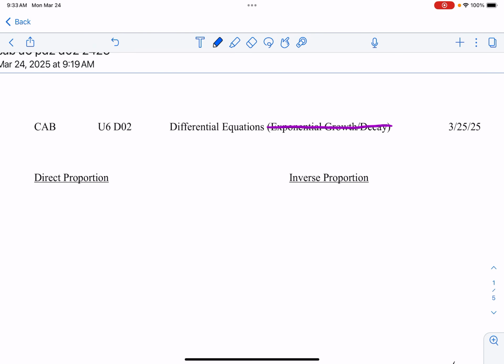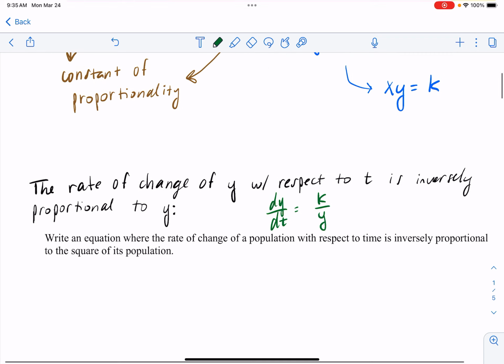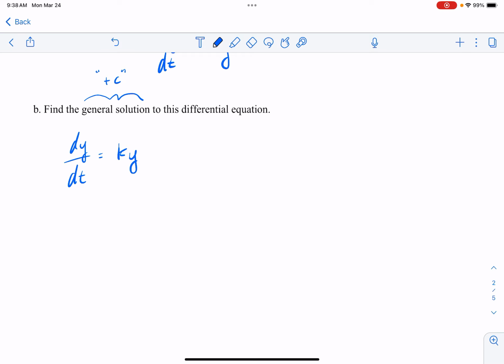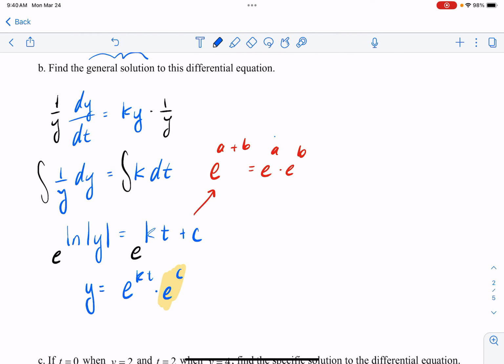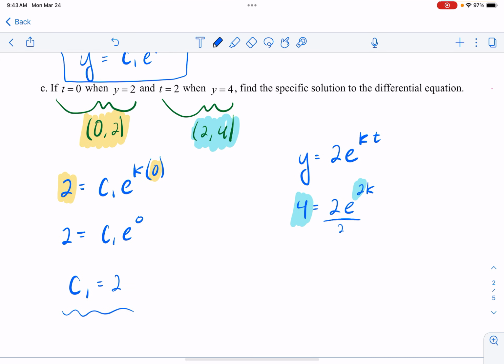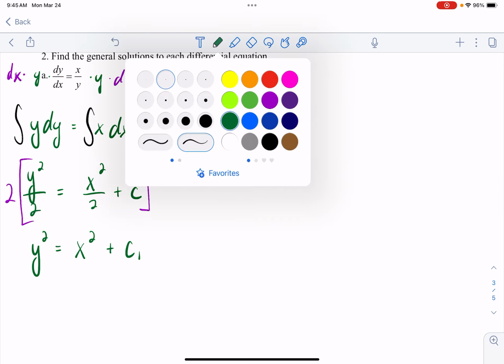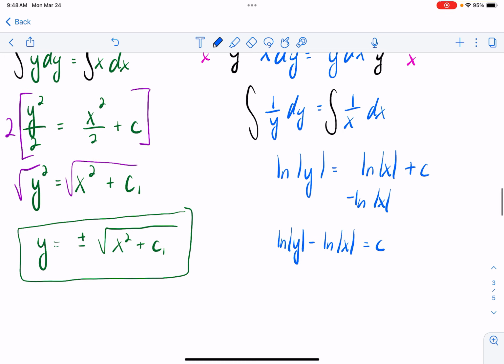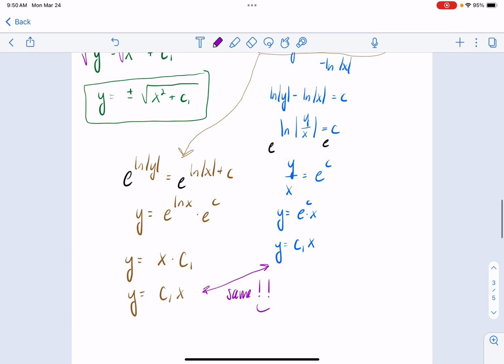CAB Unit6 Differential Equations